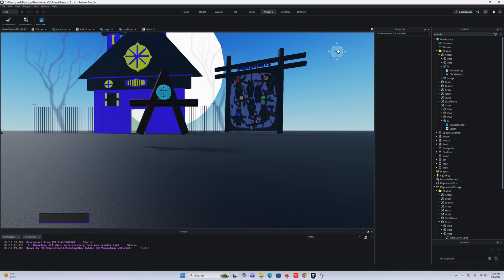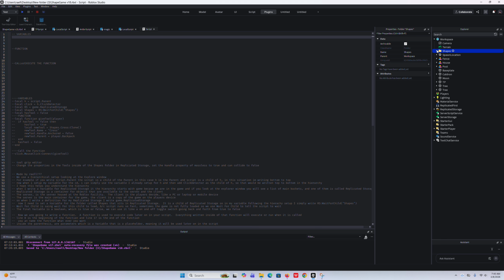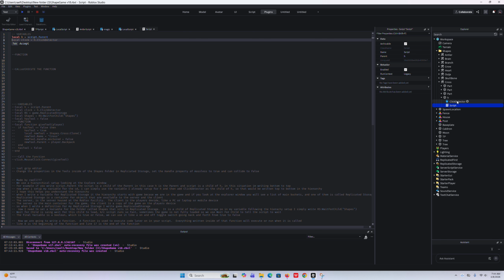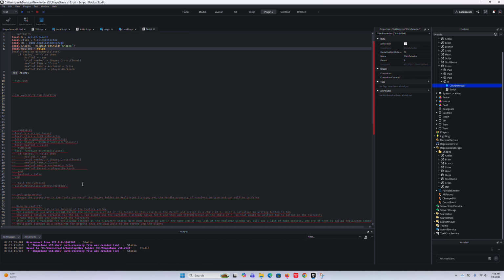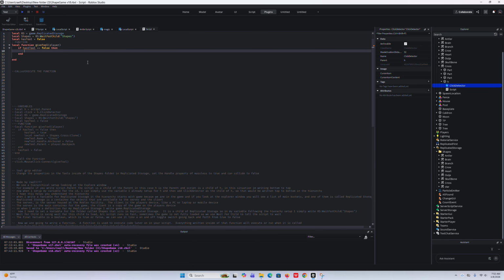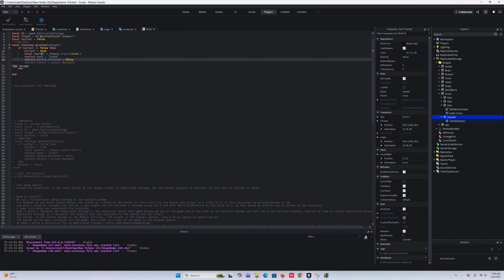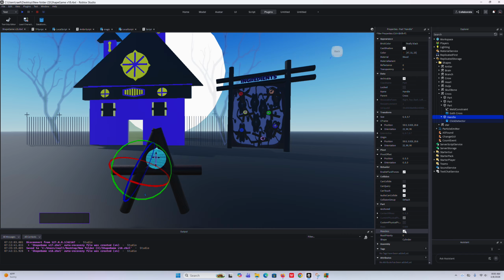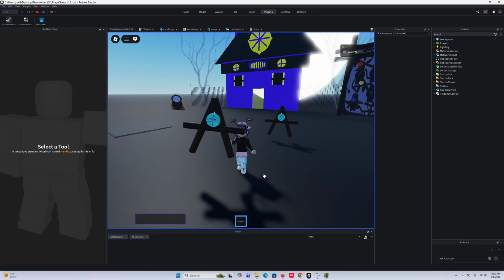Witchy Concoction Spooky Tutorial - Script The Tool To Clone To Backpack - Part 2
Witchy Concoction Spooky Tutorial

In this section of the tutorial we will write a script that is inside the Tool, so that when a player clicks it, a tool will be cloned into the player backpack.